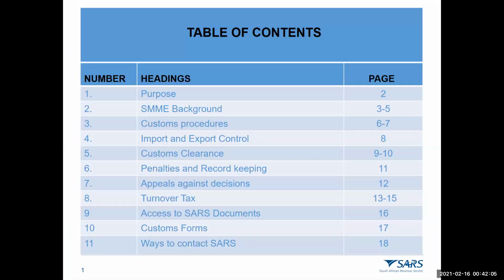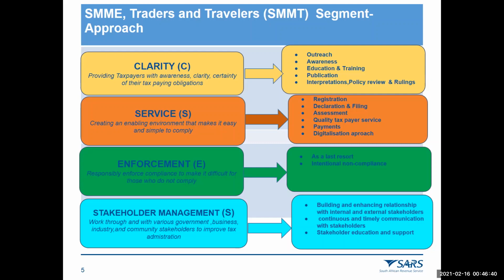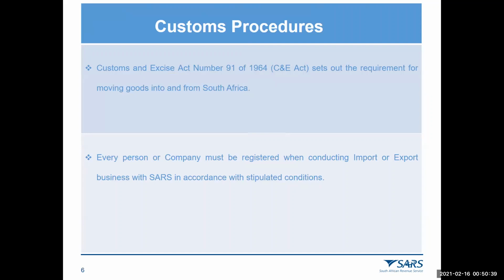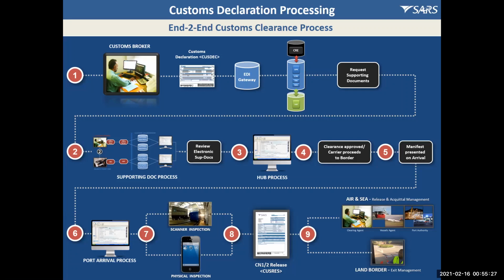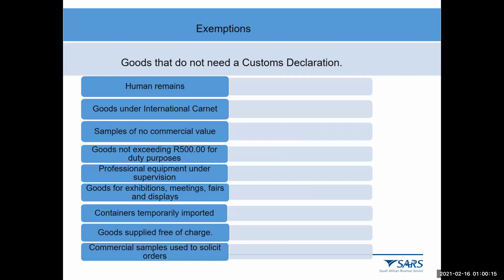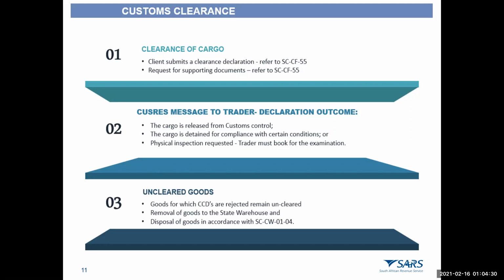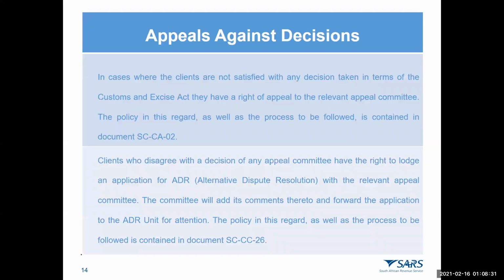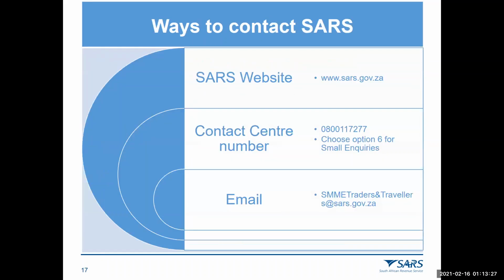Tax obligations for International Traders & Travellers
“Developing tourist guides and contributing to inclusive growth of the tourism economy”

Many small businesses including self-employed individuals, freelancers and contract workers were unable to comply with the minimum requirements to access available relief measures being offered by the Department. This included the tourist guiding sector who comprise largely of freelancers or contract workers.

To address this gap the Department decided to host a series of sessions covering topics focusing on these challenges. Presentations focussing on tax requirements, business registration and contract management have been pre-recorded and made available electronically for tourist guides to access at their convenience. This will allow guides to have a better understanding of these various compliance issues which will equip them to access financial opportunities with ease should the need ever arise in the future.

2) Topic: Tax obligations for International Traders & Travellers

Presented by Mr Henson Msongweni
South African Revenue Services